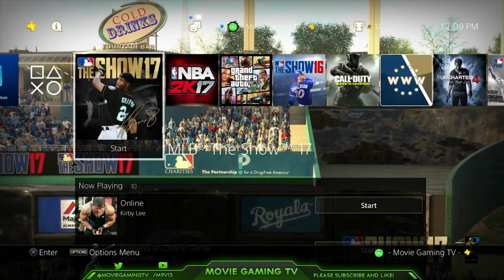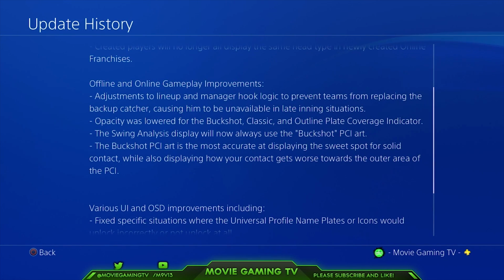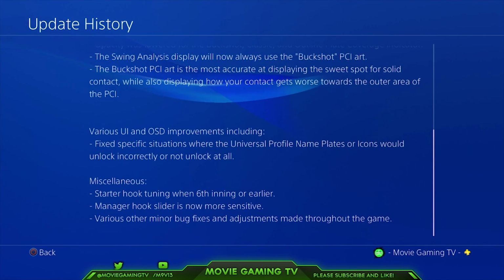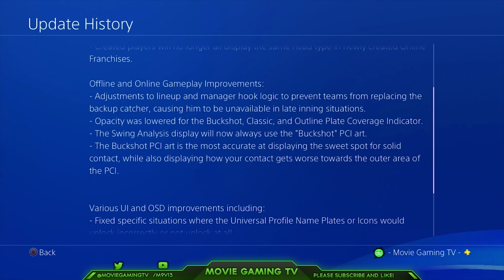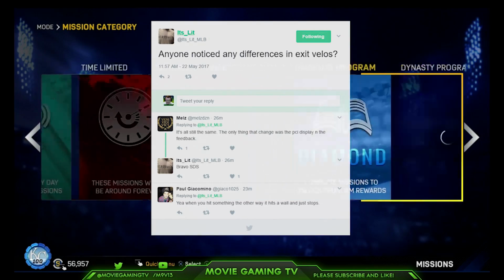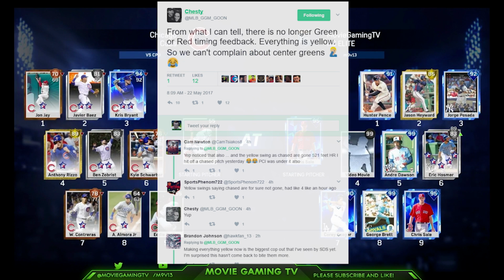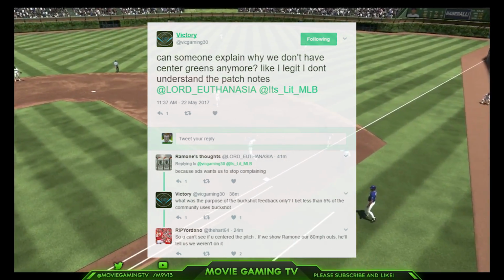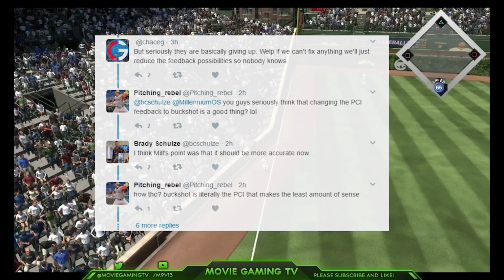Patch 1.07 Notes + Community Feedback MLB The Show 17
Win and We are in the World Series Division! MLB The Show 17 Diamond Dynasty Gameplay:

MLB THE SHOW 17 Make Stubs Fast!!!
MLB The Show 17 How to Make Stubs Fast!!!
MLB The Show Stubs Glitch!
MLB The Show 17 Make Stubs Quick!!
MLB The Show 17 Hitting Tips
MLB The Show 17 Battle Royale
MLB The Show 17 Events
MLB The Show 17 Pack Openings
MLB The Show 17 Diamond Cards